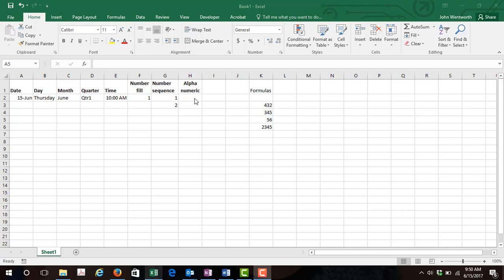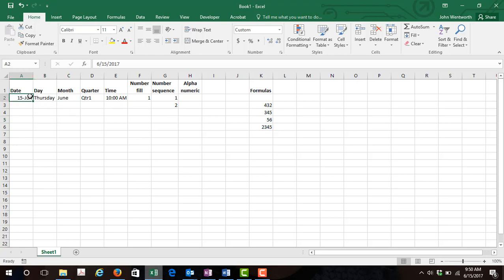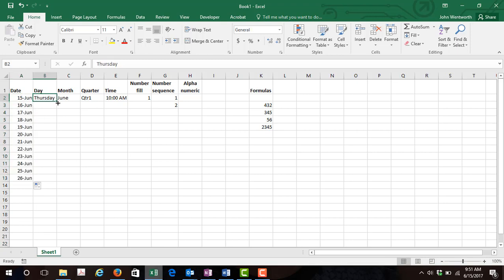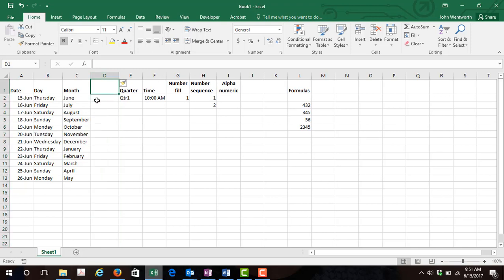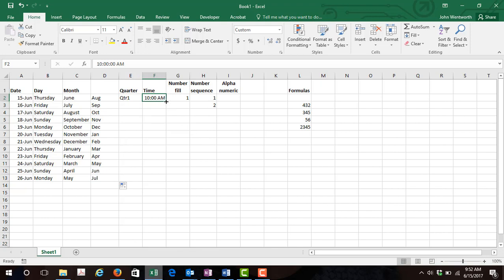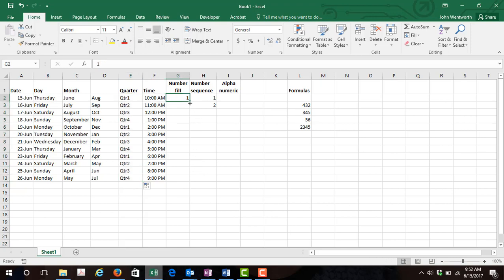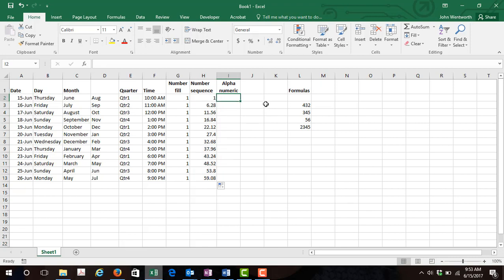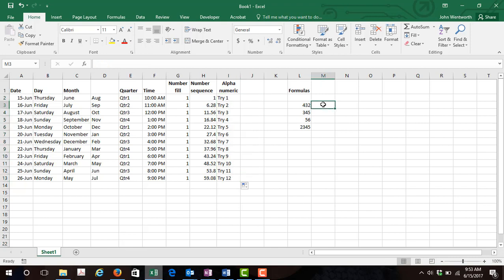Autofill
Introducing my favourite feature of Excel, ever!  Used properly, it can simplify giant spreadsheets and fill out complicated tables very easily.